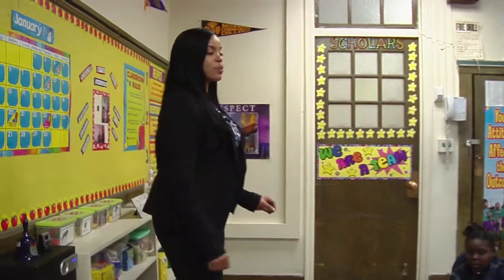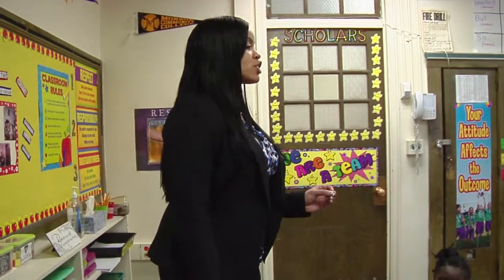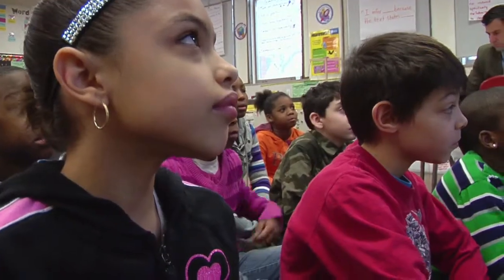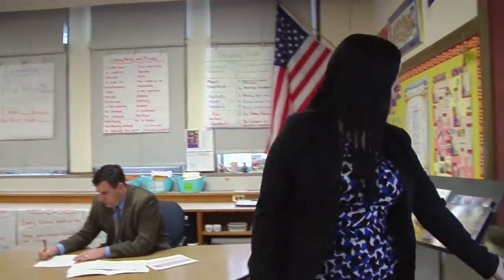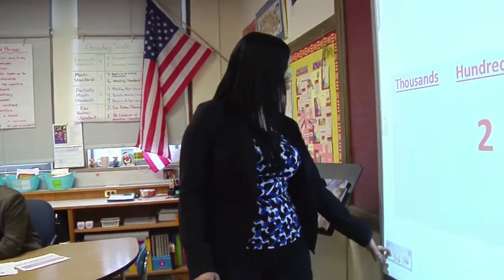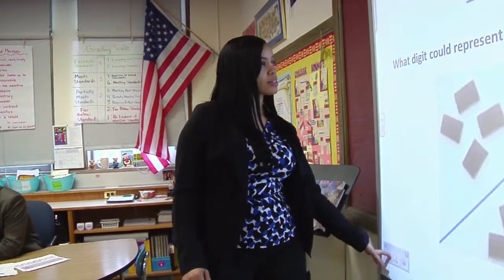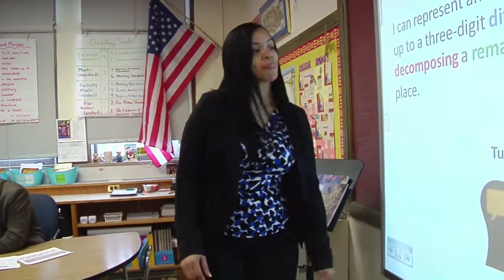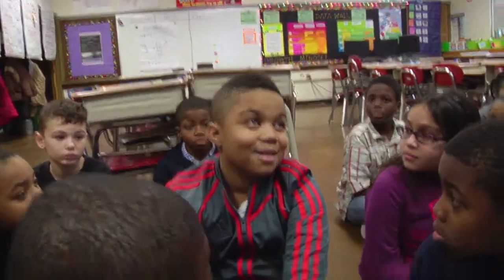Teacher communicates content clearly and accurately - Example 6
Teacher's spoken and written language is clear. Content and grammar are accurate. The learning target is clearly posted and uses content-specific language.